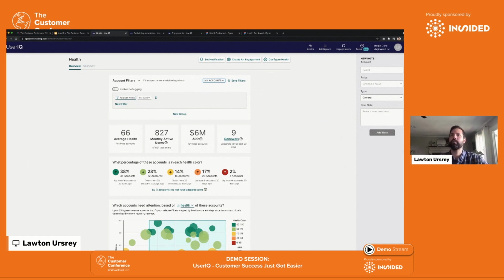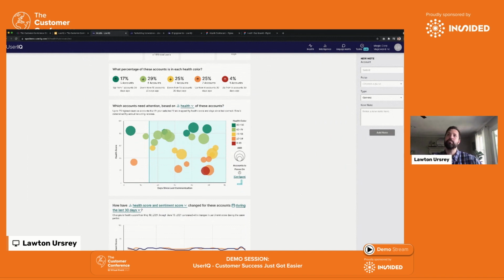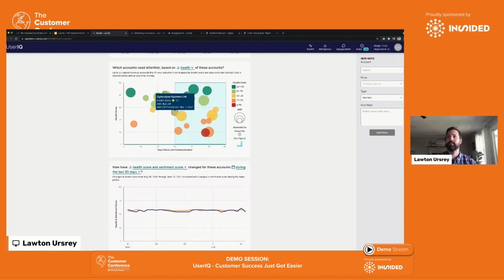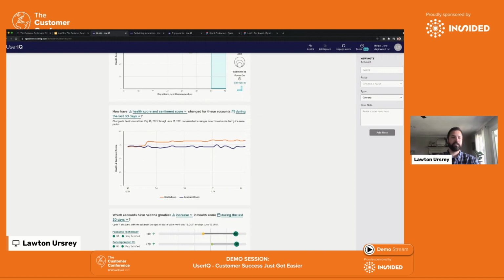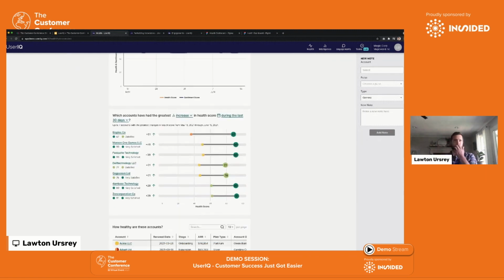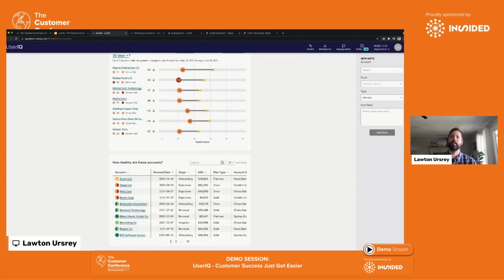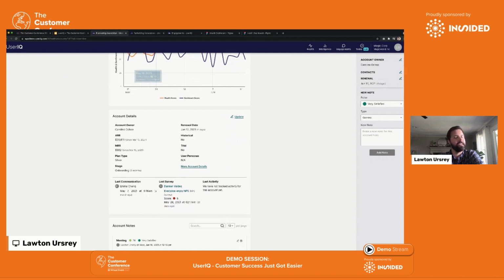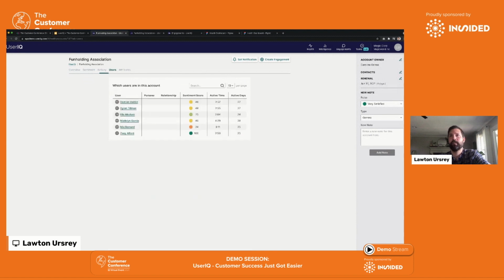The Customer Conference 2021 Virtual Event - UserIQ Demo Stream with Lawton Ursrey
High-level demo session of the UserIQ customer success platform with our Chief Product Officer. Explore health score dashboards and more 🗺